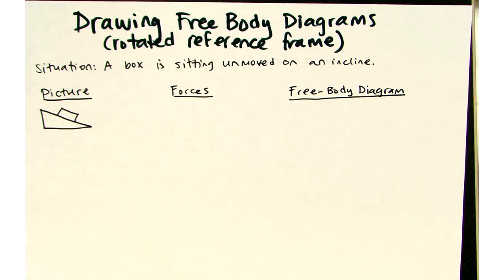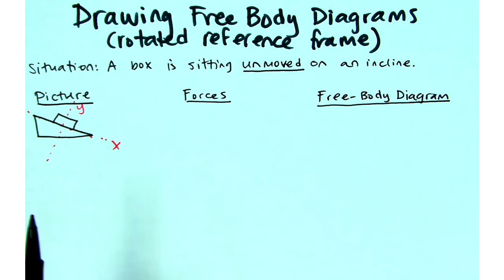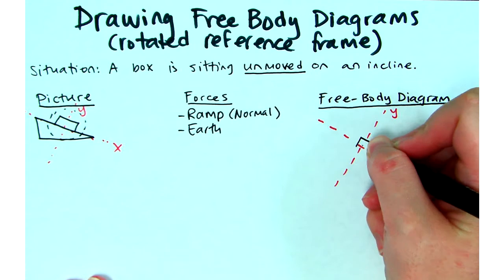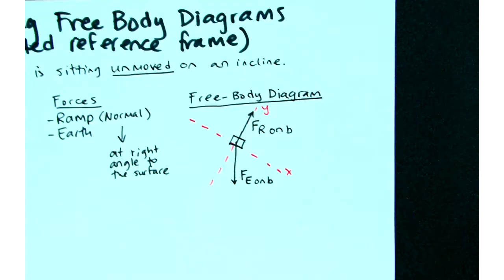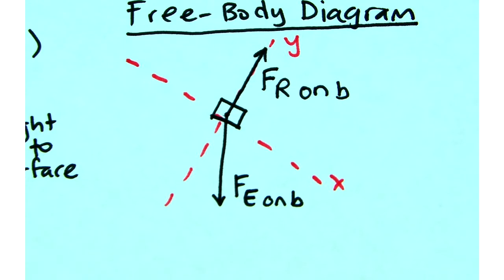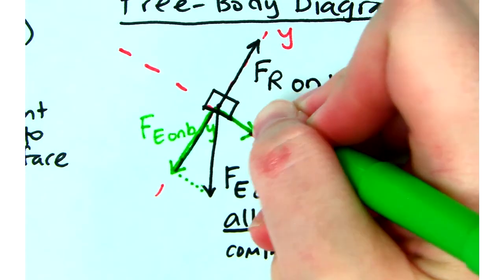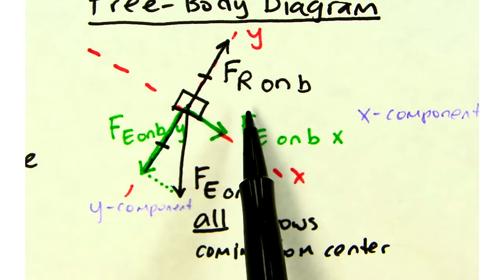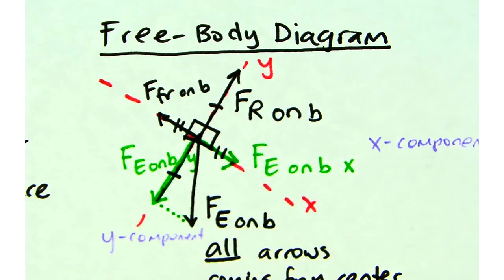Free body diagrams on an incline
Rotated frame of reference for objects on an incline and how to draw vector components